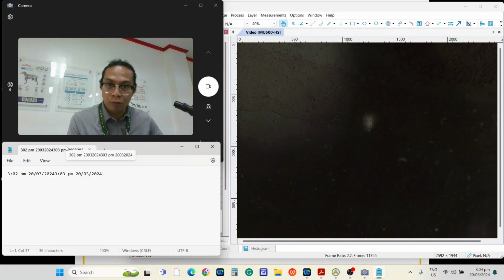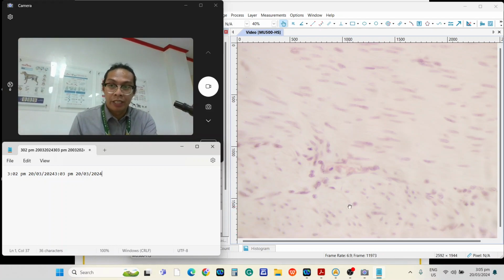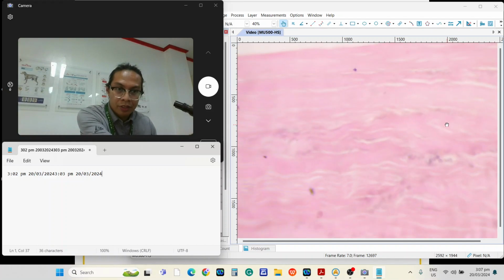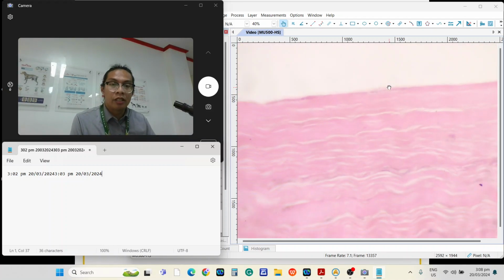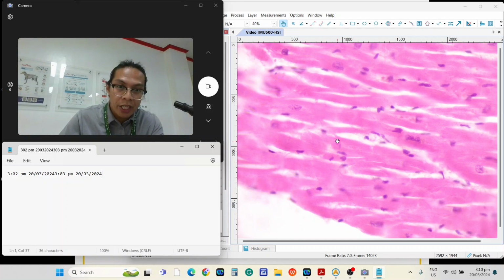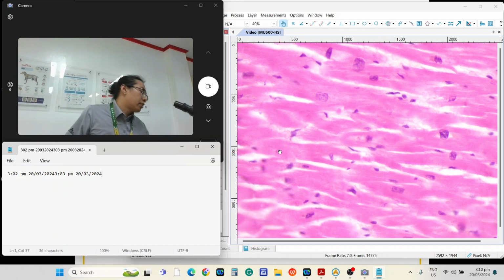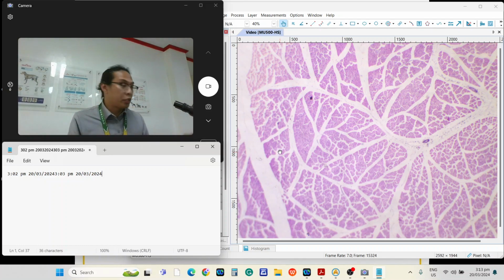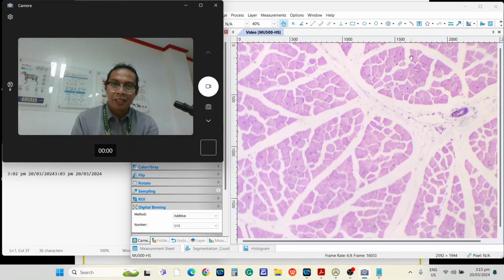Muscle Tissue and organ